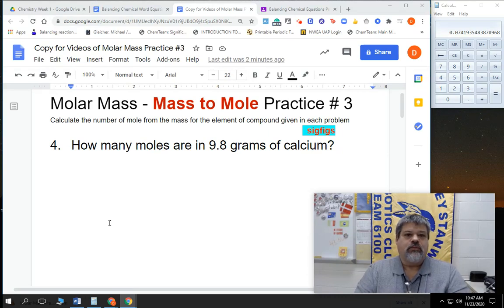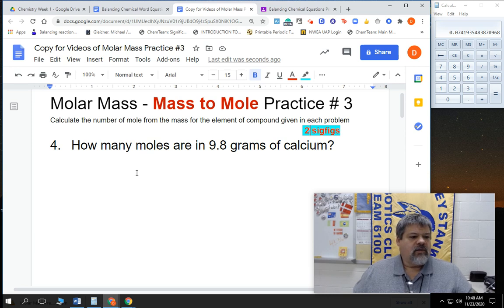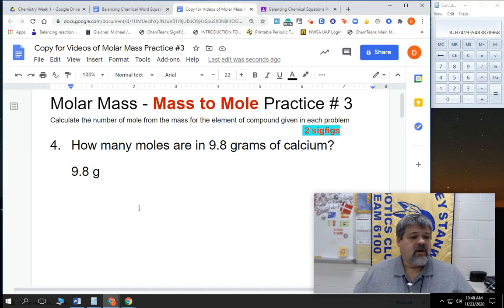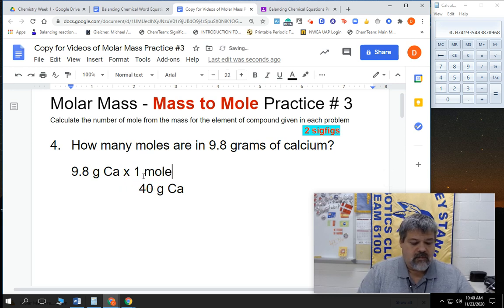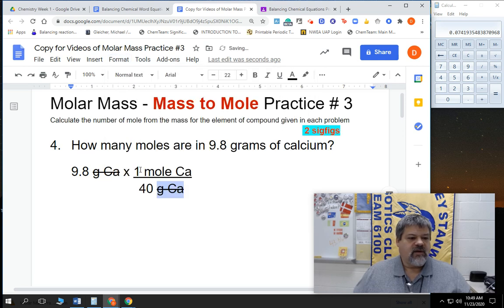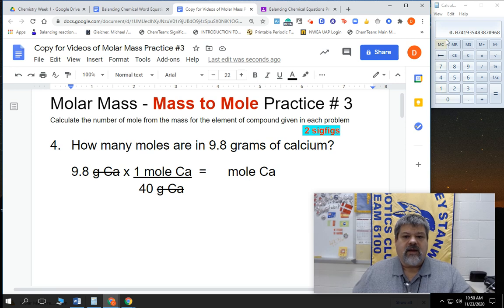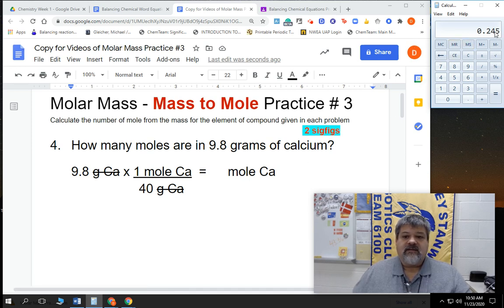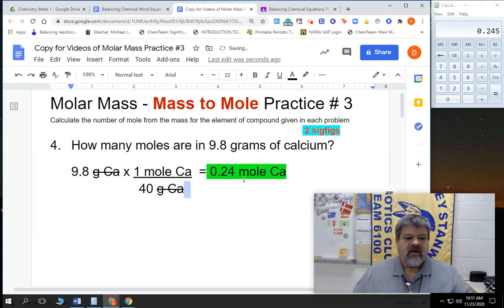Molar Mass Practice #3 Problem #4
Molar Mass:  Mass to Moles